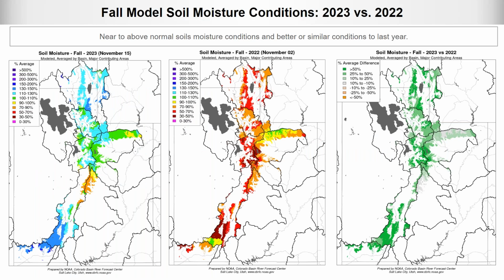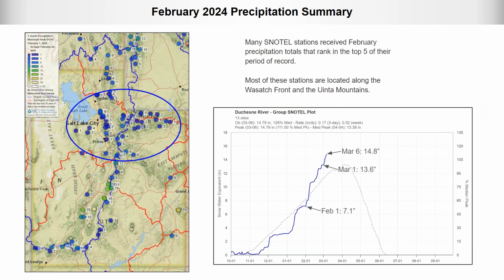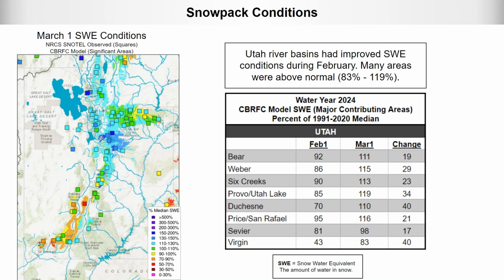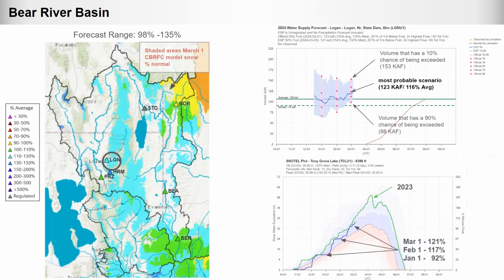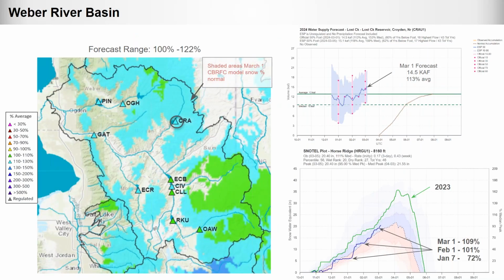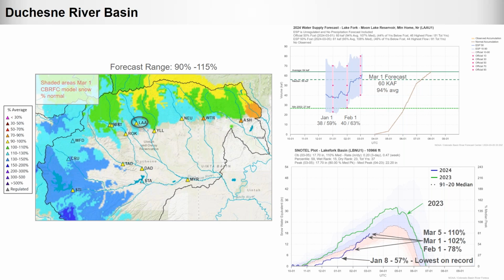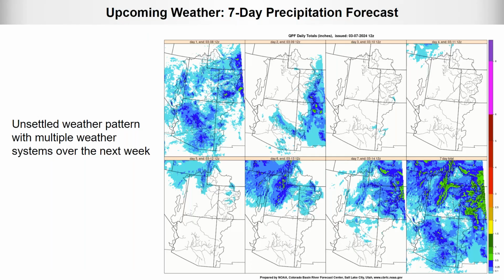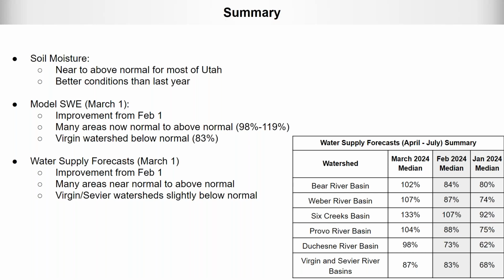CBRFC March 2024 Utah Water Supply Webinar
EDIT: Provide a short description describing the content of the video.  Leave the "signature" below in every video.